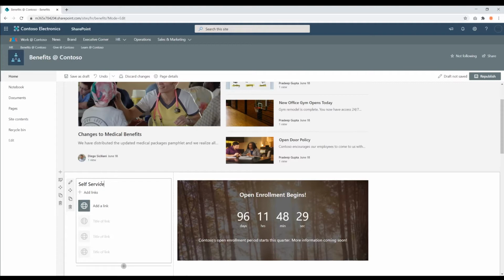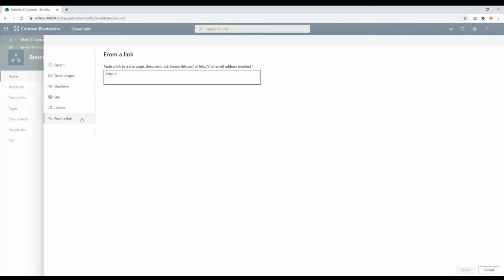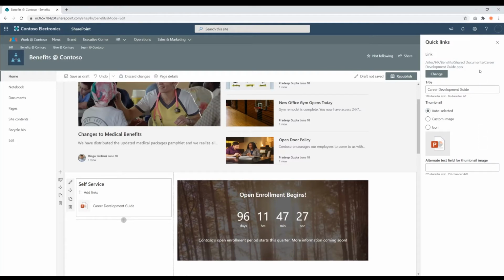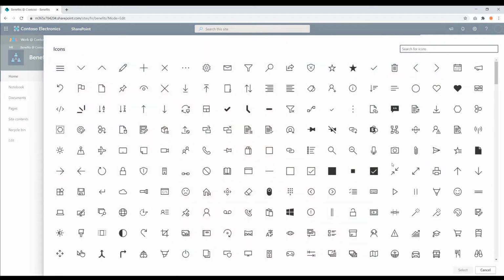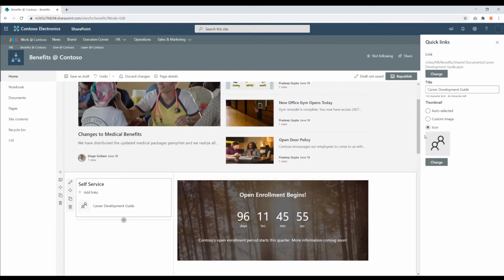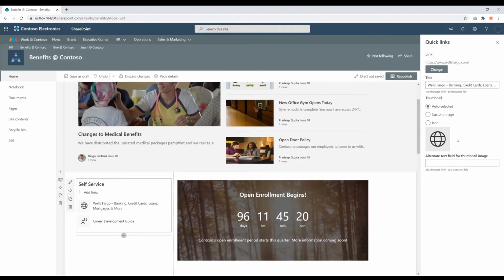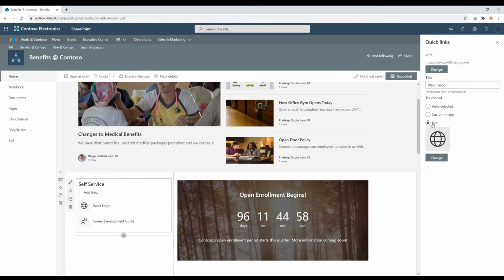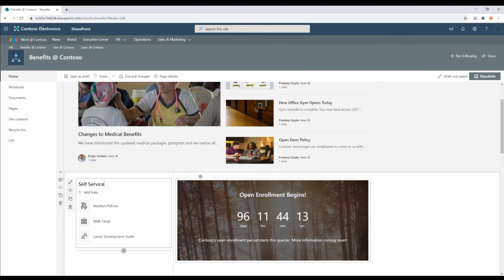SharePoint Web Parts: Quick Links (Part 1)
About the Video:
In this video, we show you how to get started with the Quick Links web part. This is Part 1 of 2

Tips& Tricks for SharePoint:
If you are looking for ways to become more productive and learn everything that SharePoint has to offer, we are here to provide you with that series of videos. You can watch and share valuable content to take you and your team to that next level!